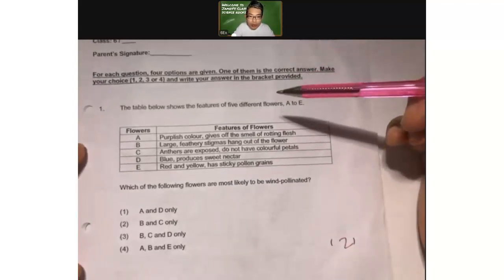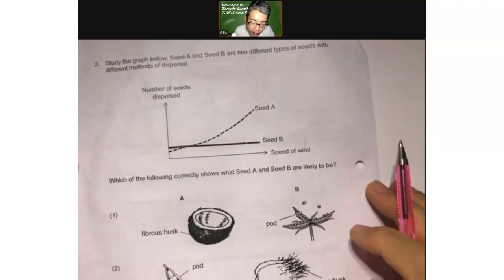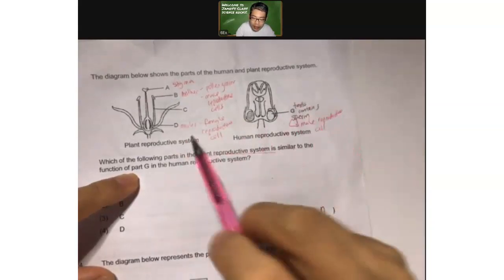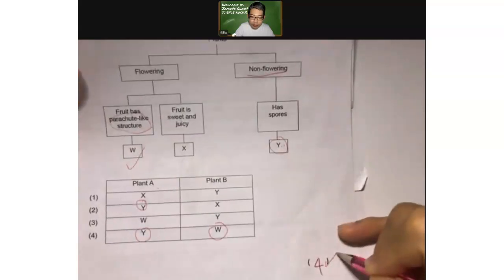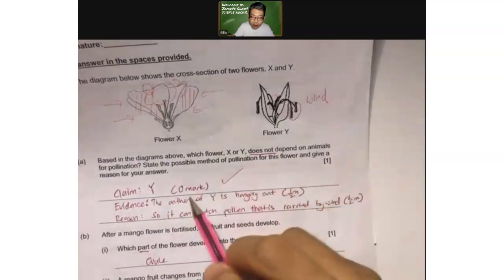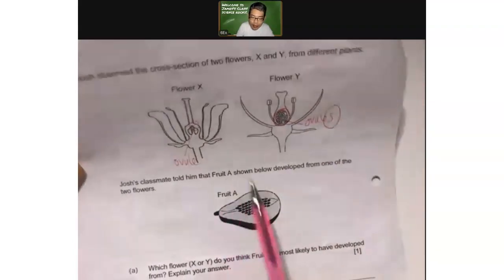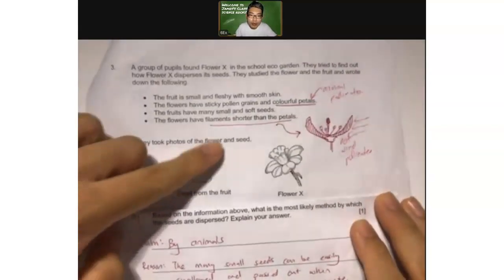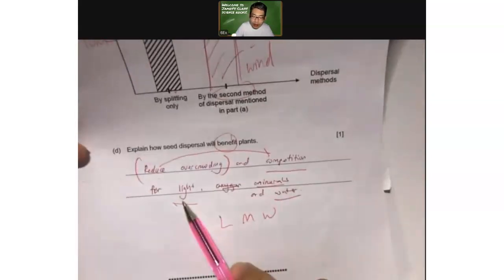Plant and Human Reproduction